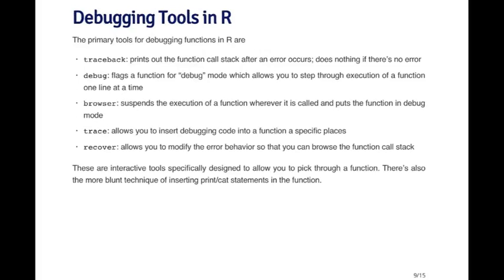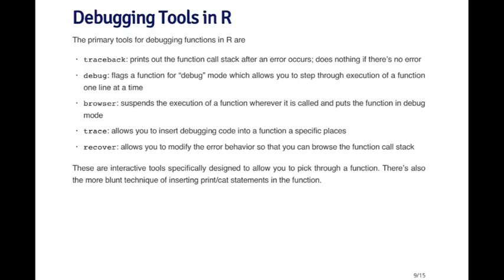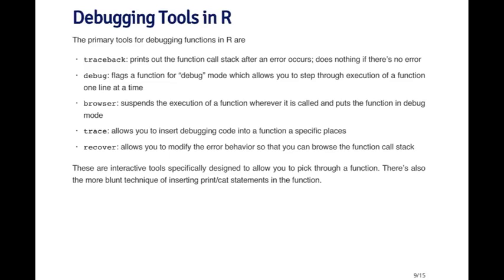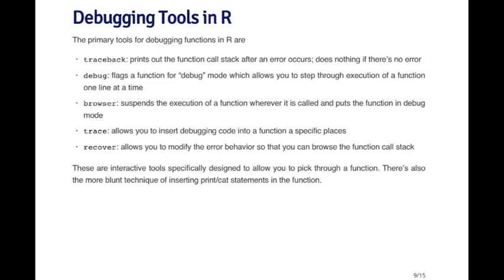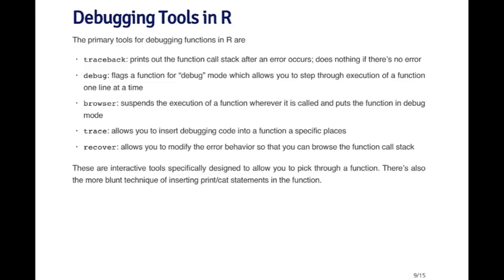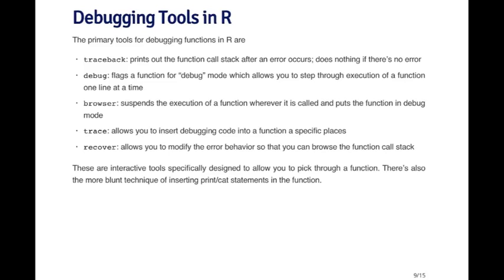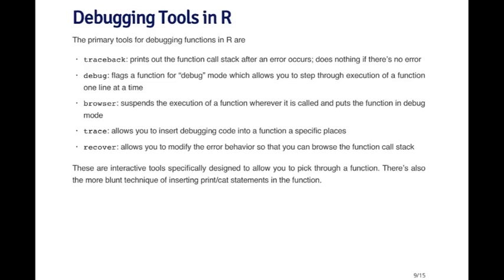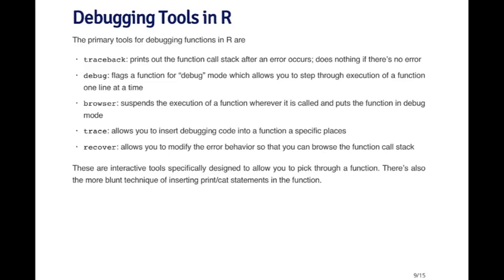Debugging Tools Basic Tools